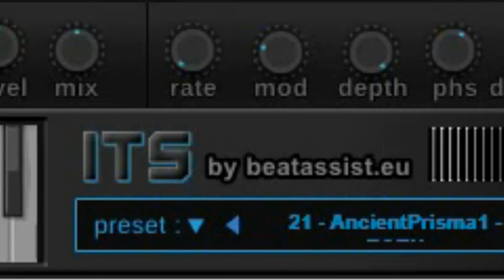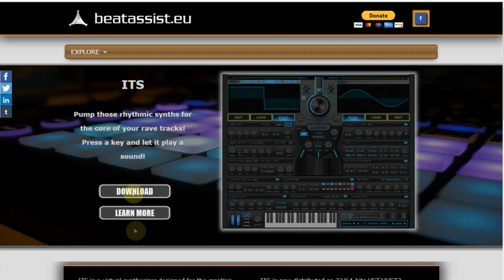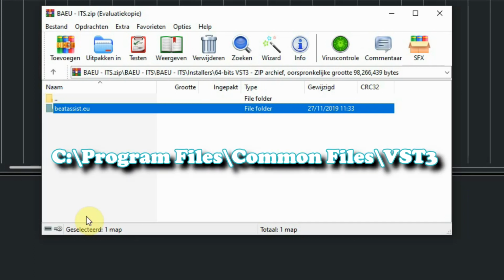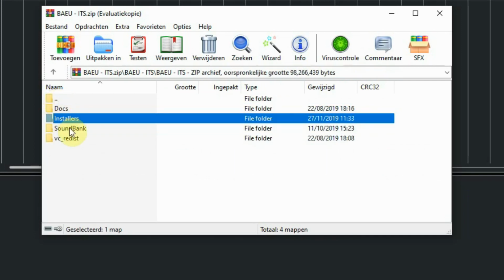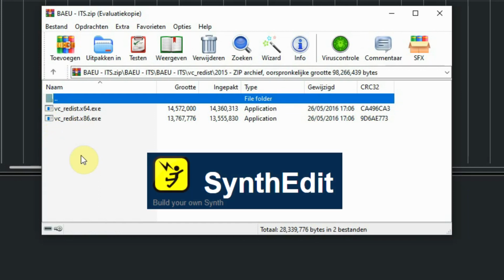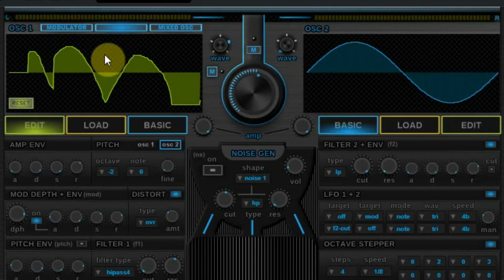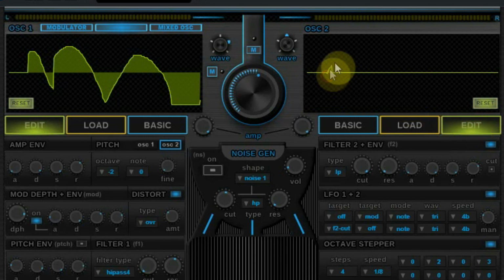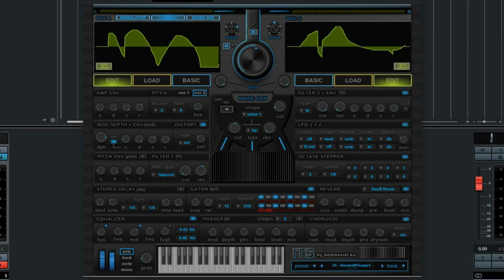Free VST - ITS synthesizer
The ITS is a free synthesizer plugin for Windows in 32 and 64 bit version. It is very good at creating rhythmic tracks because of the effects like LFO, Ocatve stepper, Gator and Phaser. The oscillators can be set to the standart waveforms but also .wav files can be loaded and you can even draw your won waveform. It has a great set of presets. So take a look and listen to this fantstic plugin. We explain how to download and install the plugin and show some of the features and sounds.